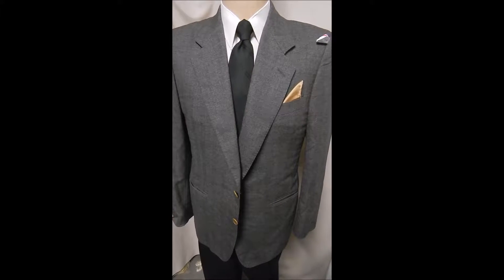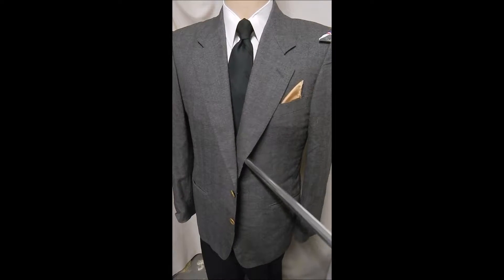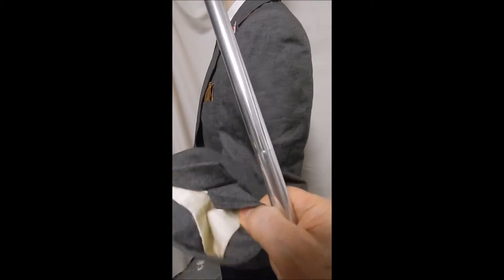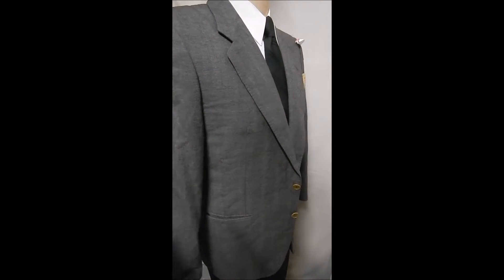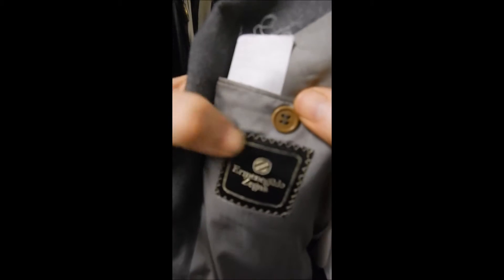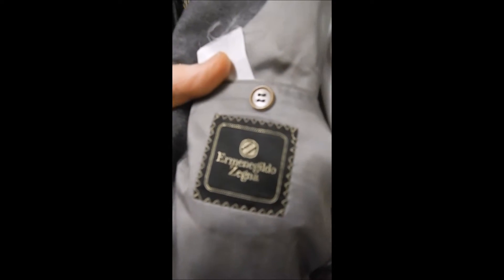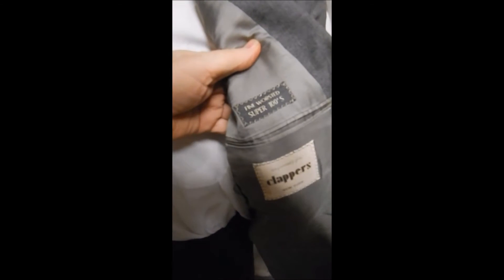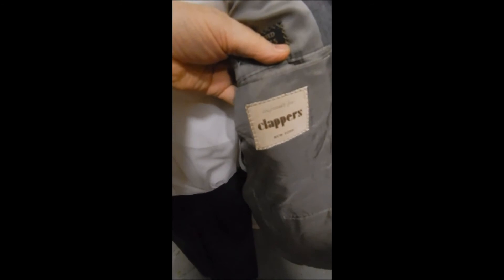D23 DAVIS23 42R FLANNEL Wool ZEGNA BLAZER 24.5" arms SPORT COAT JACKET GRAY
CHEST 46"
SHOULDERS 19"
LEN GTH 32"
FLEECY WOOL IN THE TRADITIONAL GRAY